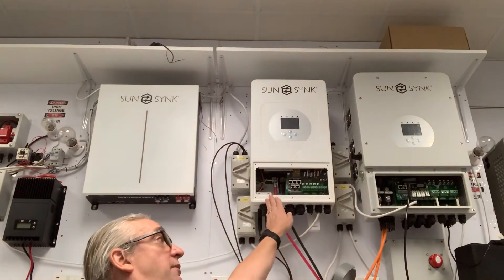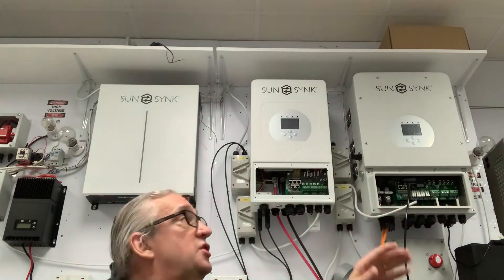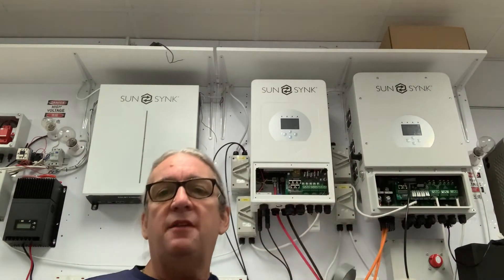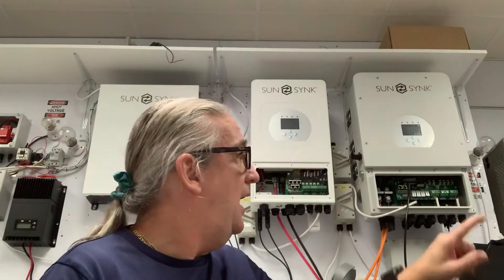Sunsynk Training part 2 sec 1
Installing the Sunsynk inverter onto the wall